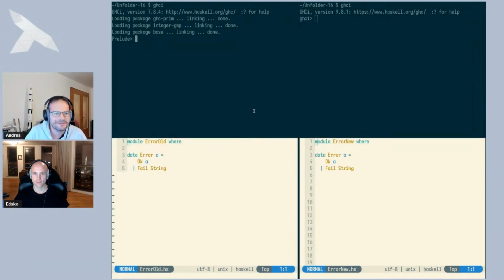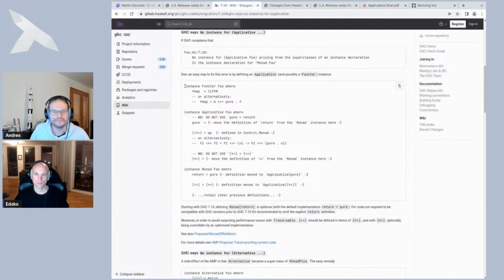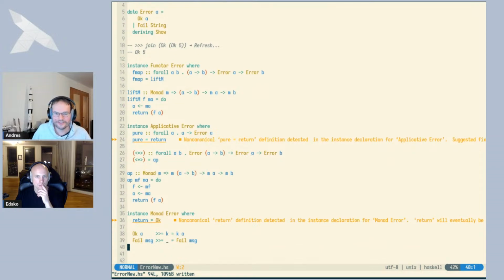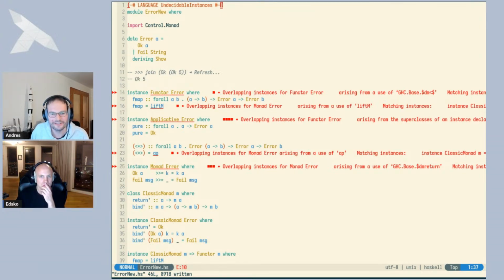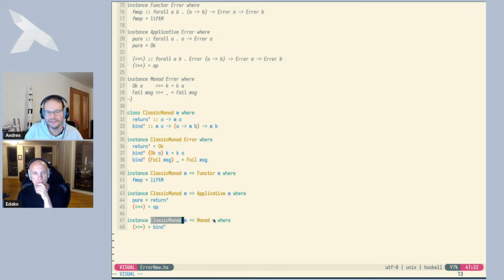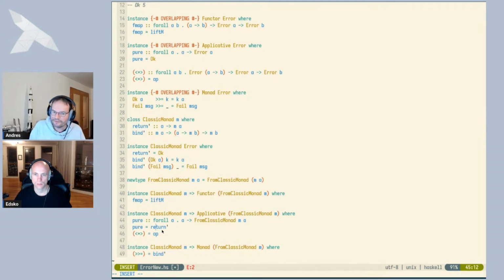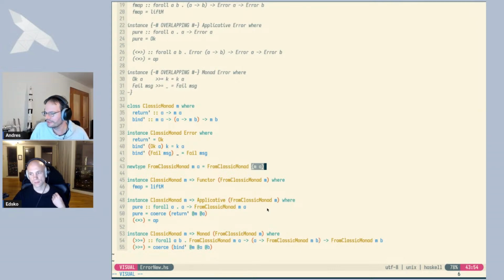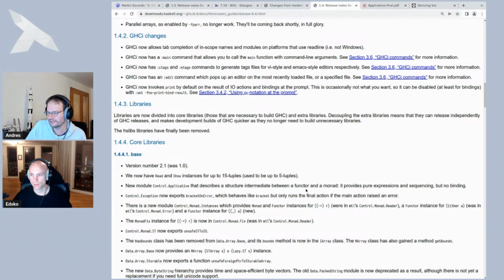The Haskell Unfolder Episode 16: monads and deriving via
In this episode, we'll see how deriving-via can be used to capture rules that relate type classes to each other. As a specific example, we will discuss the definition of the Monad type class: ever since this definition was changed back in 2015 in the Applicative Monad Proposal, instantiating Monad to a new datatype requires quite a bit of boilerplate code. By making the relation between "classic monads" and "new monads" explicit and using deriving-via, we can eliminate the boilerplate.